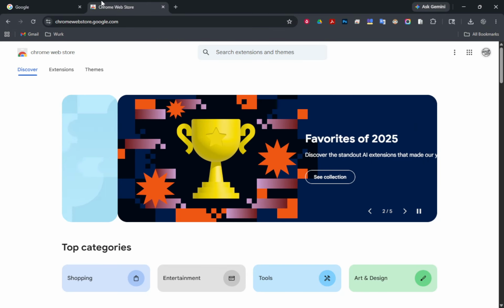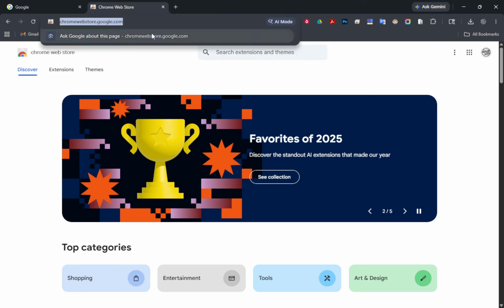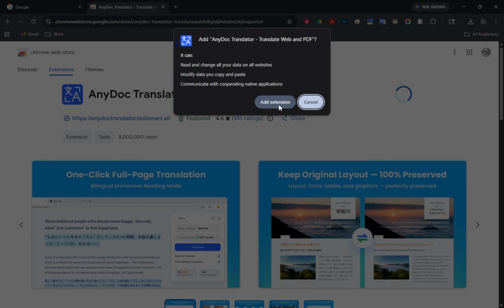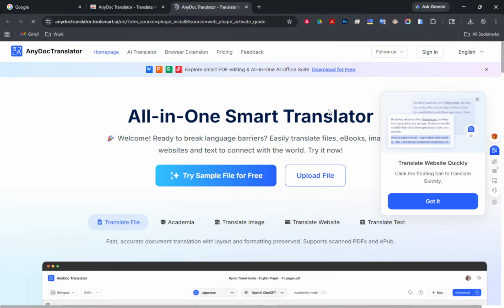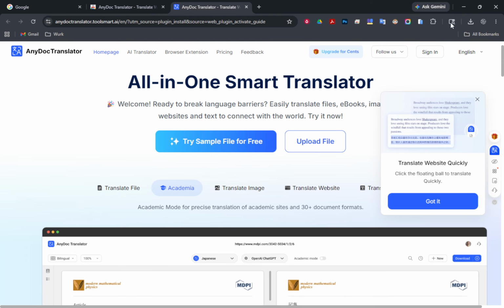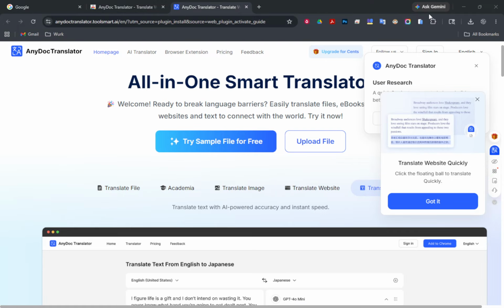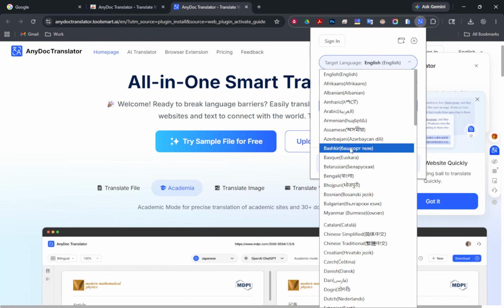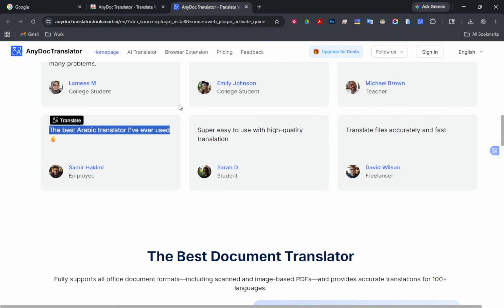How to Add AnyDoc Translator to Chrome [2026 Full Guide]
How to Add AnyDoc Translator to Chrome

In this video, we show you exactly how to add AnyDoc Translator to Chrome to instantly translate various document formats and web text directly inside your browser interface. Utilizing the Chrome Web Store deployment framework ensures the extension integrates securely into your browser environment to provide seamless document and layout translation.

Mastering extension installations improves your document parsing efficiency, optimizes cross-language data extraction, and eliminates the friction of uploading files to external standalone translation tools. Understanding how to manage permission settings, handle document file access rules, and configure your default target languages allows you to translate complex files while keeping your primary browsing ecosystem secure and stable.

Technical Specs:
Software: Google Chrome; Feature: Extension Deployment & Document Translation